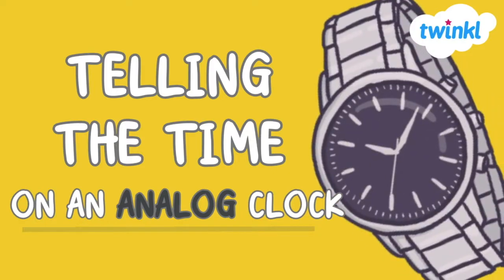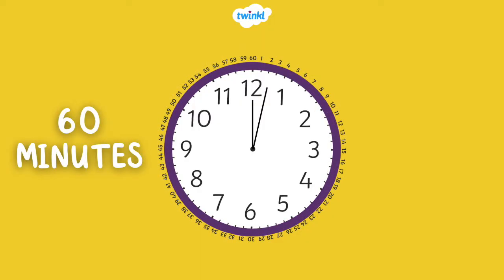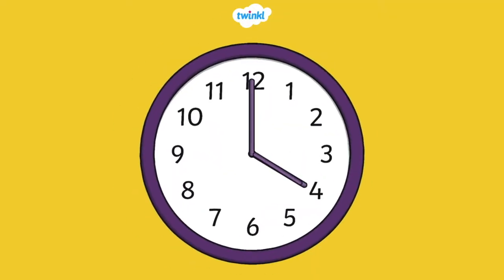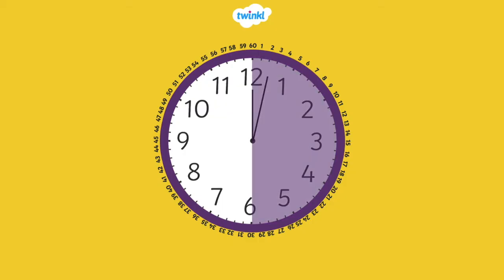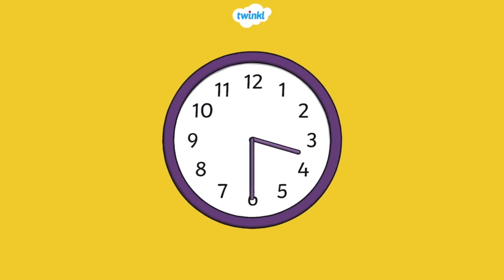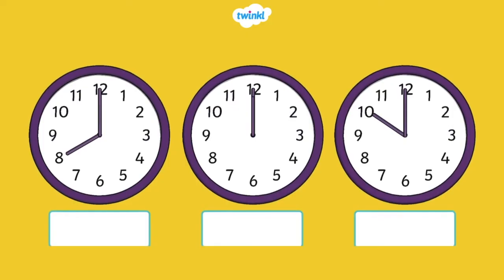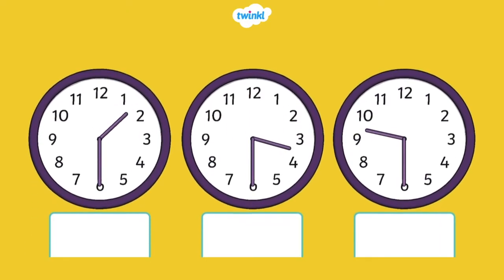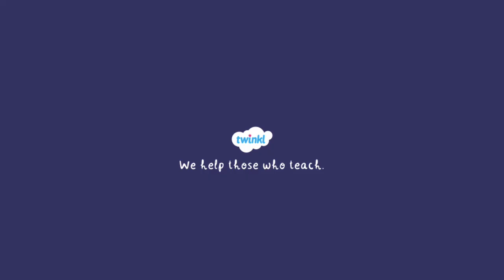Telling the Time on an Analog Clock | Hour and Half Hour | Twinkl USA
In this video, children will understanding how to tell time on the hour and half hour using an analog clock.

00:00 Introduction
00:05 What is an analog clock?
00:48 Telling time by the hour
00:59 Telling time by the half hour
1:55 Test your knowledge!

This video supports these K-12 Learning Standards:
📌CCSS.Math.Content.1.MD.B.3 Tell and write time in hours and half-hours using analog and digital clocks.
📌TEKS Student Expectation - 1.7E: Tell time to the hour and half hour using analog and digital clocks.
📌MA.1.M.2.1 Using analog and digital clocks, tell and write time in hours and half-hours.